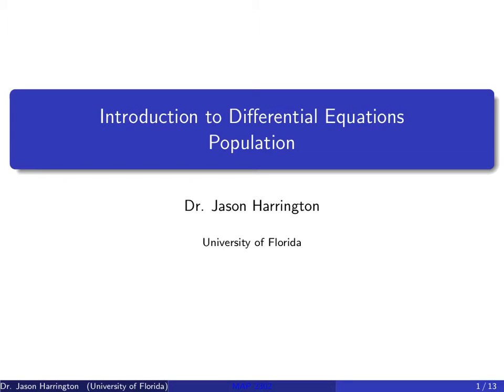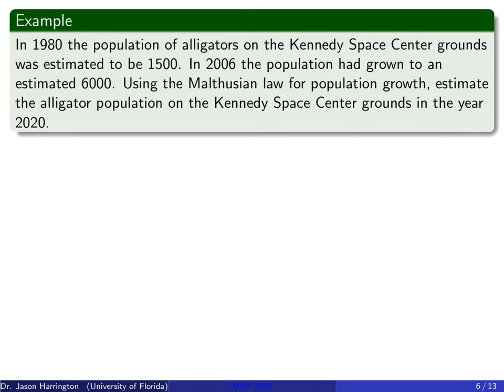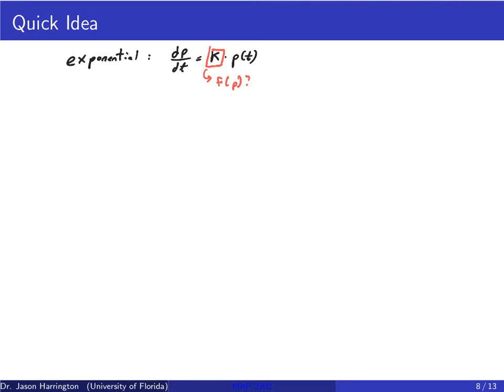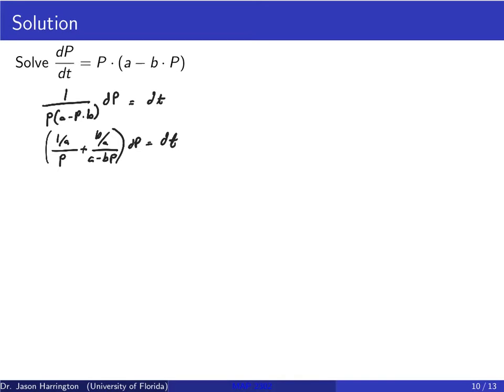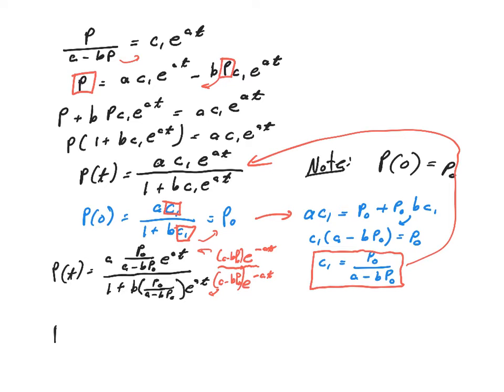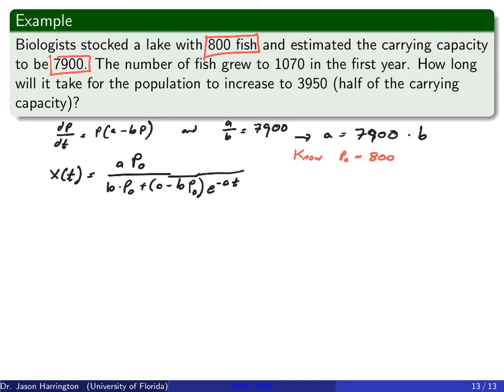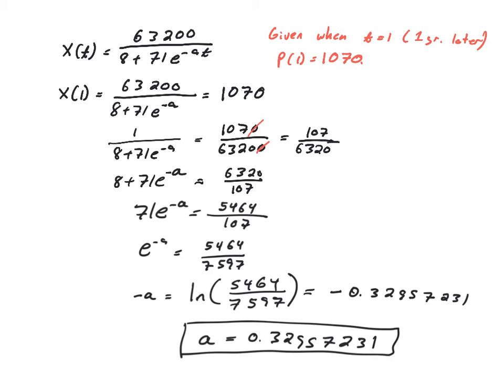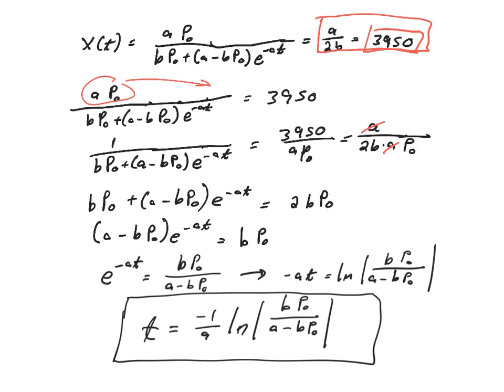Exponential and Logistic Models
An introduction to population models in differential equations.